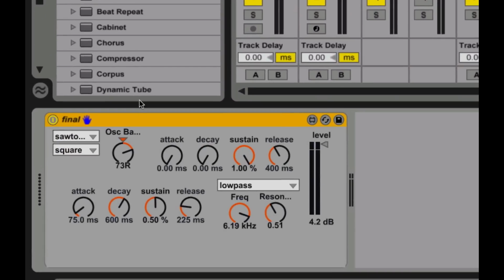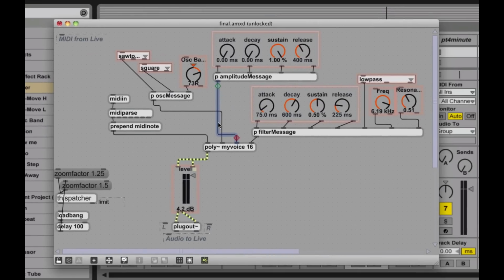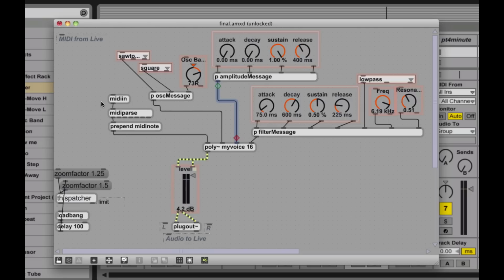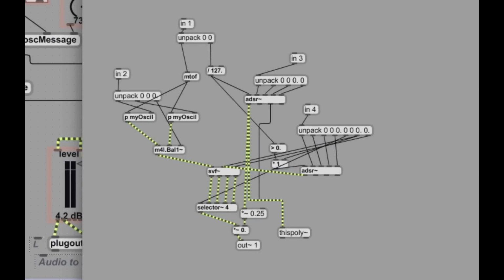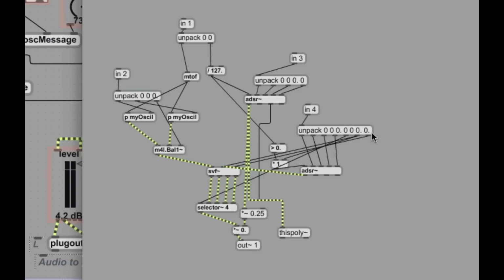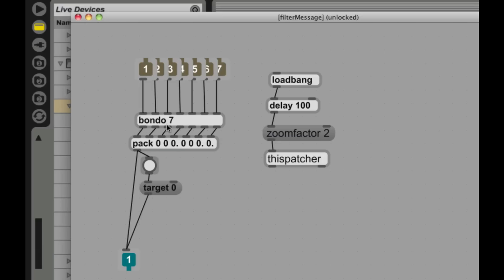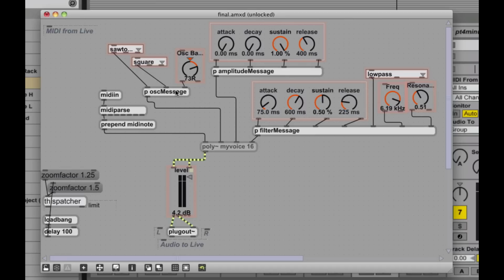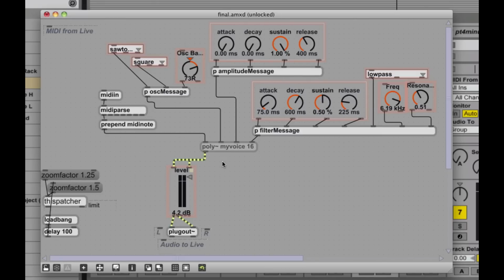M4L Tutorial #9 : Polyphony w/ Poly~ and Bondo in our Synth ! Max for Ableton Live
The highly anticipated Poly episode to our "synth in a minute" project.  I let this one run long since Poly~ is an advanced-ish topic.  poly is like a sub patcher, but it allows you to automatically have max create multiple instances of the enclosed patcher.  prepend "midinote" to notenum and velocity as a list message sent to the mail inlet on the poly~ object to have max automate voice allocation for you!

Using a few simple tweaks to our simple monophonic synth we also streamline communications between the sub patchers with bondo, pack and unpack